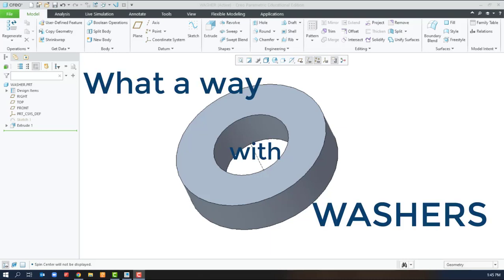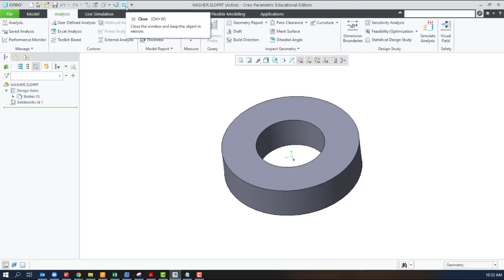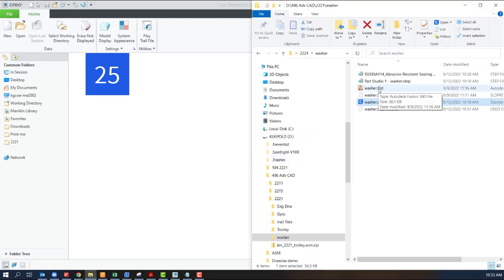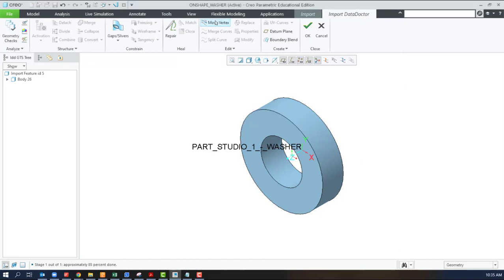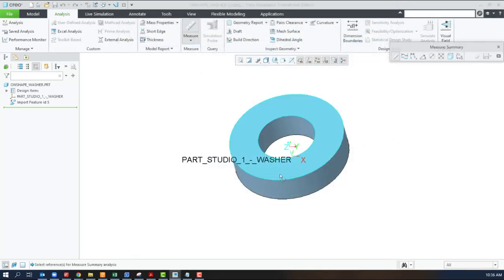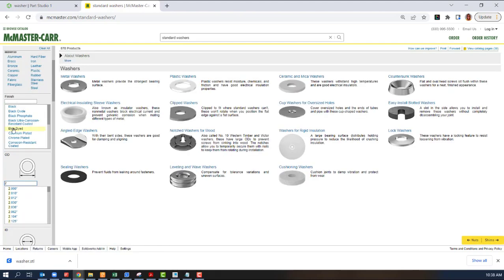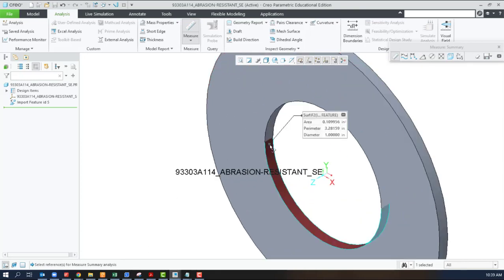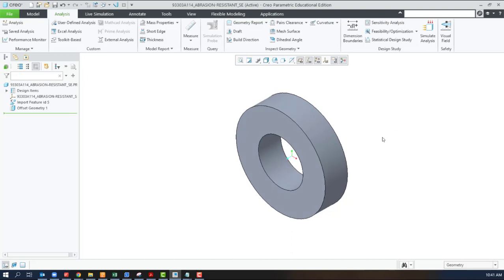What a Way with Washers! Imports Edition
What a way with washers will investigate how many possible methods there are to model the simple shape of a washer using Creo Parametric.  This video series will demonstrate how to use many of Creo's feature tools applied to the simple washer shape.

0:26 - (23) - Bring in a washer created in Solidworks.
1:41 - (24) - A way to not make a washer importing an stl file
2:30 - (25) - Fusion 360 files do not natively import.
3:01 - (26) - Import a step file that was exported from Onshape.  Change the units to verify size.
5:30 - (27) - Download a washer from McMaster.  Use flexible modeling to modify the thickness.